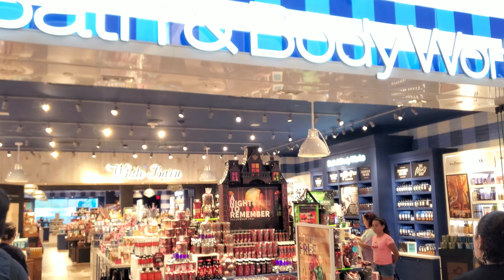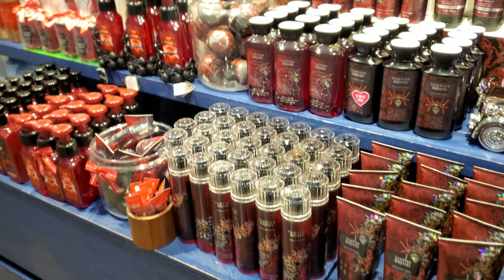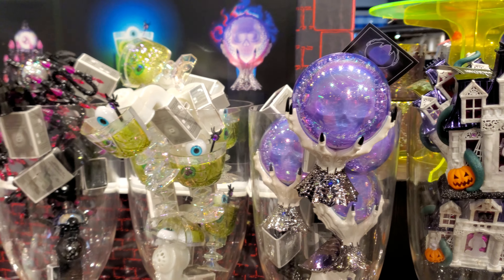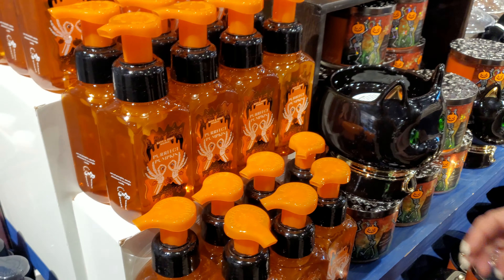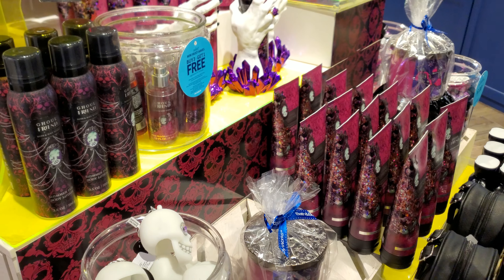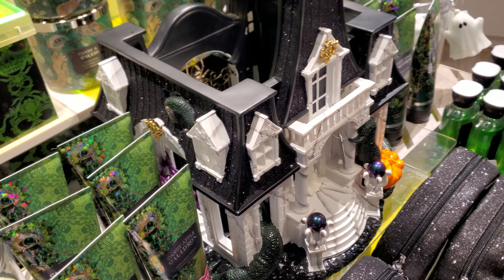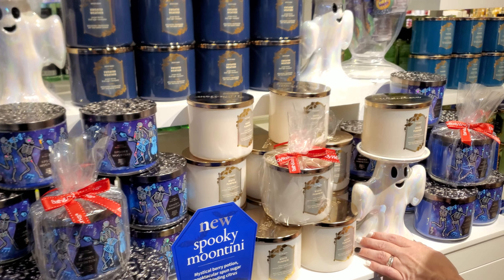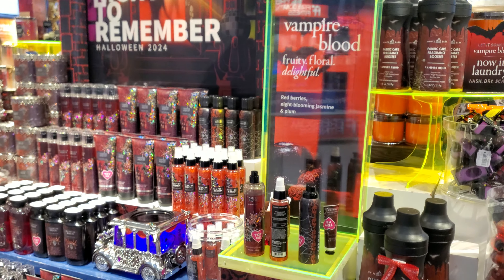Bath & Body Works Spooky Halloween 🎃 2024 Collection of Candles & Decorations Walkthrough Tour Video